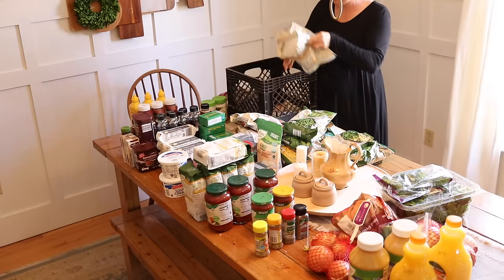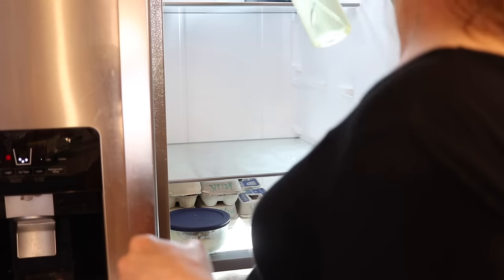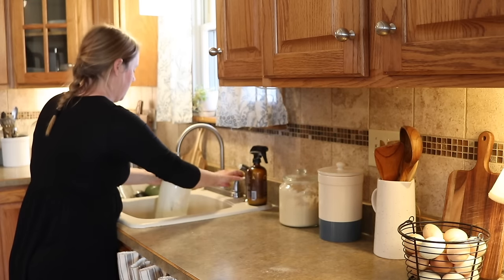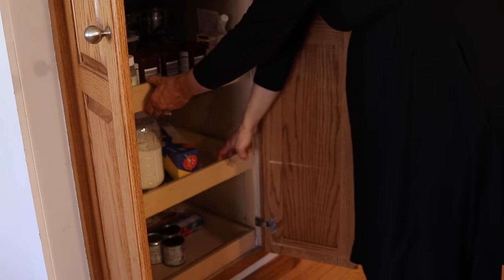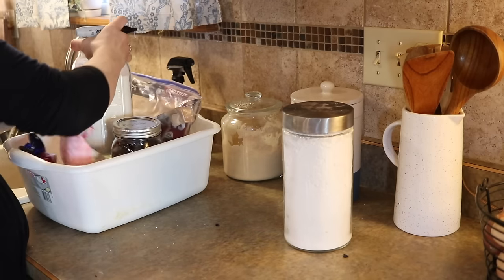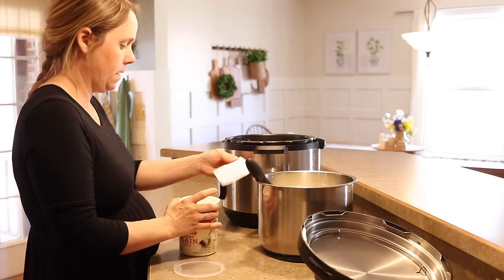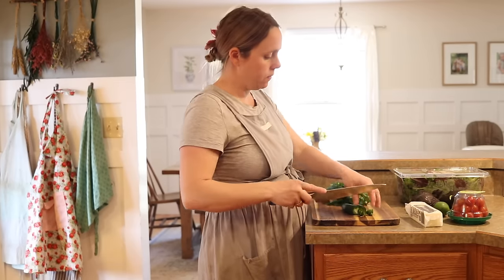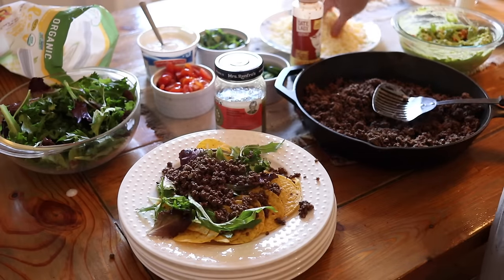Large Family Homemaking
to get a FREE 1-year supply of Vitamin D3+K2 and 5 AG1 travel packs with your first purchase.